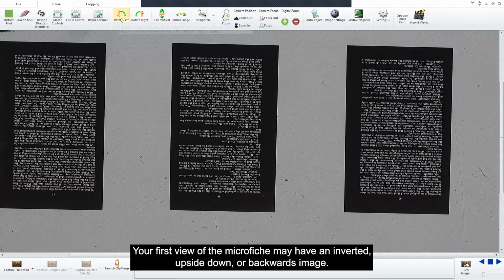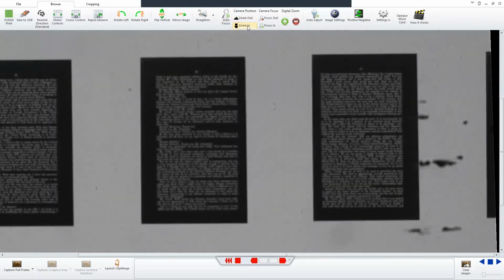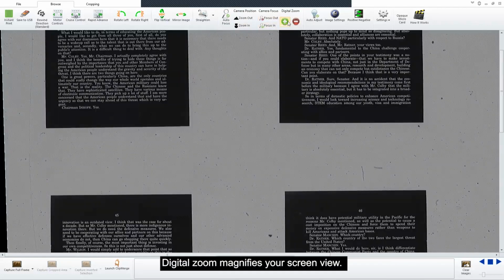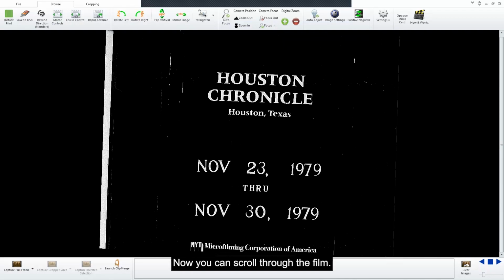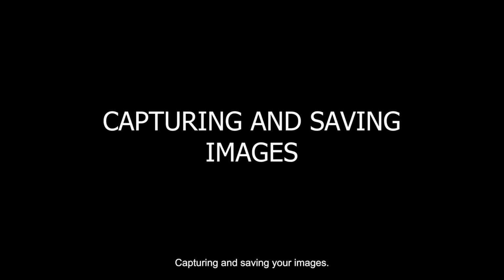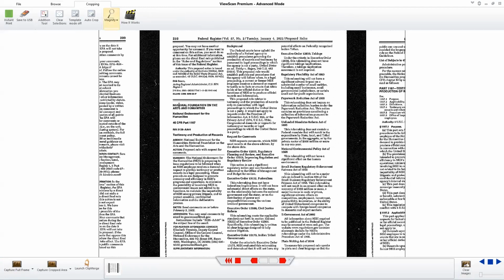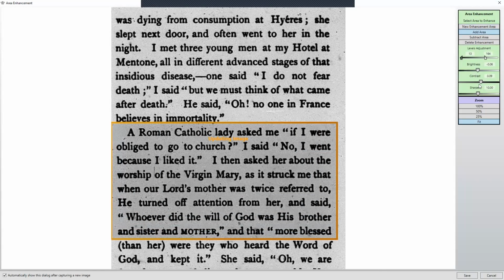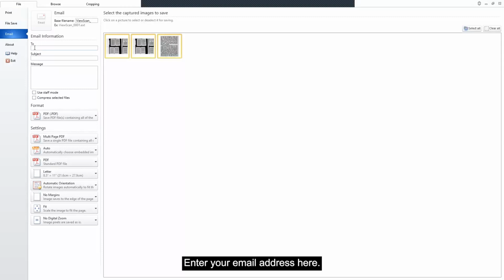Microform Materials and Scanning Machine Tutorial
Learn how to view microfiche, microcard, and microfilm with the ViewScan machines in Fondren's Kelley Center (located in the basement).
00:19 How to view microfiche
00:32 Adjust your image
01:32 How to view microcard
01:53 How to view microfilm
02:53 Capturing images
03:20 Enhance and edit a smaller portion of the screen image
04:08 Saving captured images
04:41 Exiting and returning materials